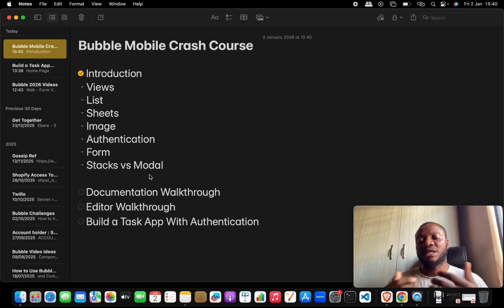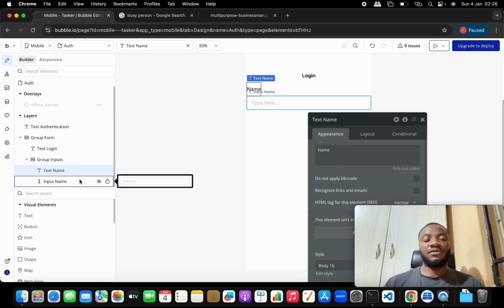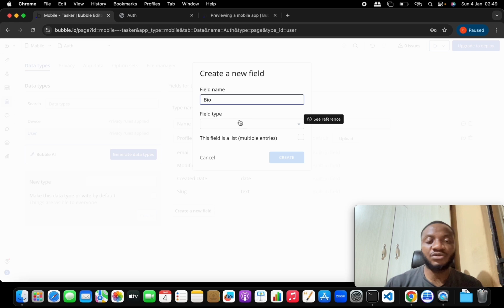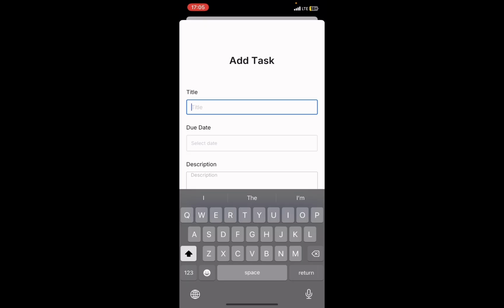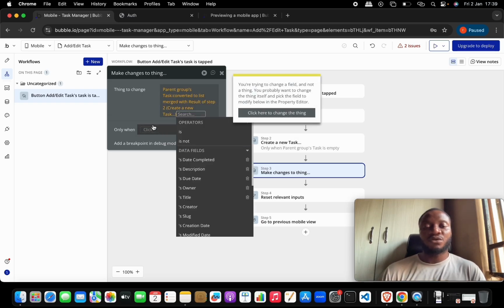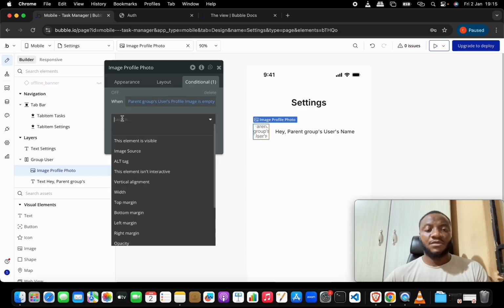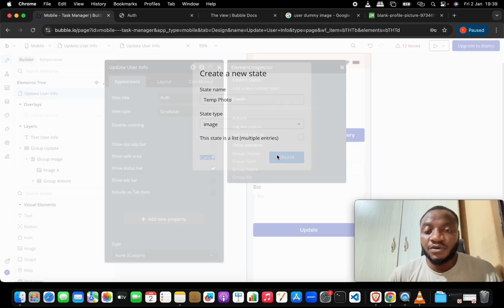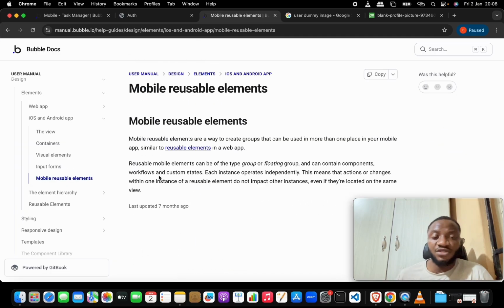Bubble Native Mobile App Crash Course: Build Real App from Scratch - Complete Step-By-Step Tutorial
In this video, I walk you through everything you need to start building mobile apps with Bubble.io.

This is a practical, beginner-friendly crash course where we don’t just talk about features, we actually build a complete Task Manager mobile app with authentication from scratch.

By the end of the video, you’ll understand how Bubble’s mobile editor works, how mobile UI components behave, and how to structure a real-world mobile app.

🚀 What you’ll learn:
- How Bubble mobile apps work
- Navigating the mobile editor
- Understanding Views, Lists, Sheets, and Images
- Building forms and handling authentication
- When to use stacks vs modals
- Structuring real mobile workflows

🚀 What we build:
- A fully functional Task Manager mobile app with:
- User authentication (signup & login)
- View, add, edit, and delete tasks
- Update task status
- Tab navigation
- Settings page
- Update user profile and photo
- Update user credentials
- Logout flow

📍Chapters | Timestamp:
00:00:00 Introduction
00:01:20 Documentation Walkthrough
00:03:31 Create New Mobile App & Editor Walkthrough
00:10:16 General App Preview
Build a Task App With Authentication
00:15:24 Home Page - Build a Task App With Authentication
00:19:15 Authentication (Design)
00:27:34 Setting up & Previewing Bubble Mobile Apps on a Mobile device (Phone)
00:31:15 Navigation
00:31:59 Stacks VS Modal - The Difference
00:35:00 & Conditional Rendering
00:40:00 Authentication (Workflow) & Data (Databases Management)
00:48:15 Add Task
01:04:20 View Tasks
01:11:24 Edit Task - Swipe Actions
01:25:05 Delete Task - Sheets
01:32:15 Update Status
01:36:20 Set Up Tab
01:38:27 Settings Page
01:45:25 Add logout
01:50:15 Update User Credentials
01:55:00 Update User Info and Image Management
02:50:15 Wrap Up

This video is perfect if you’re new to Bubble mobile, transitioning from web to mobile, or want a practical example you can reuse for real products.